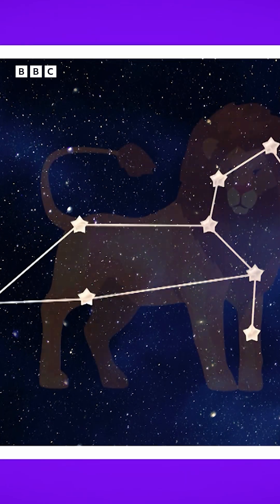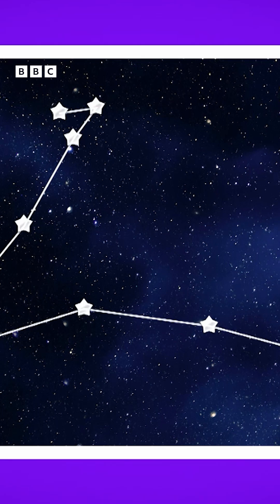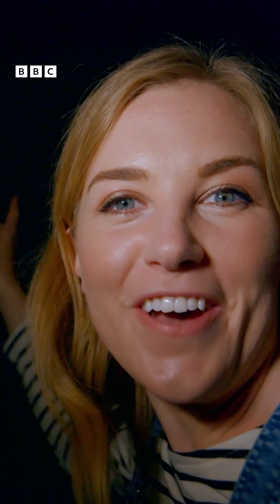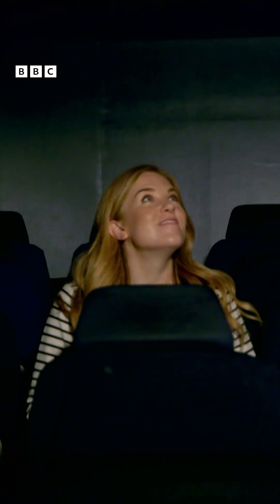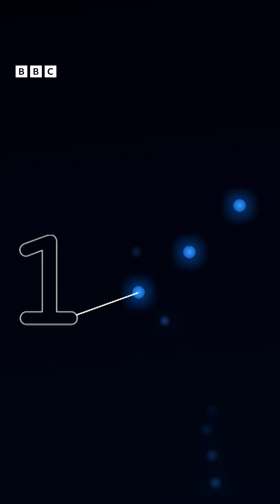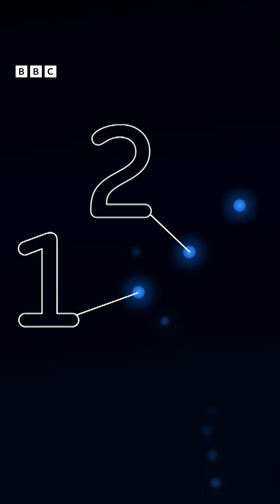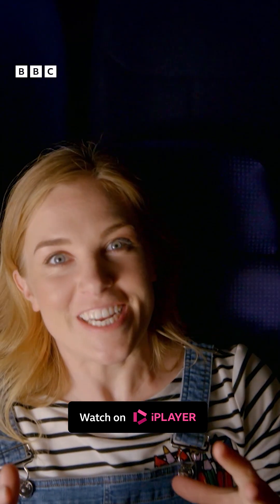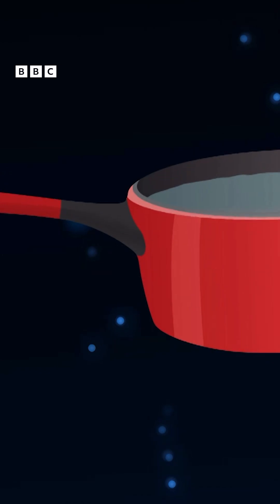What Are Stars and Constellations? ⭐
It's night-time. Maddie visits a planetarium to learn how stars work. She discovers that stars are made in space by dust and gas, and when they press together they get really, really hot and light up.